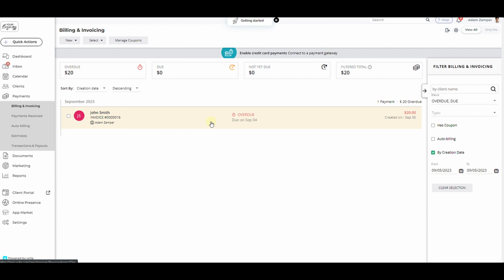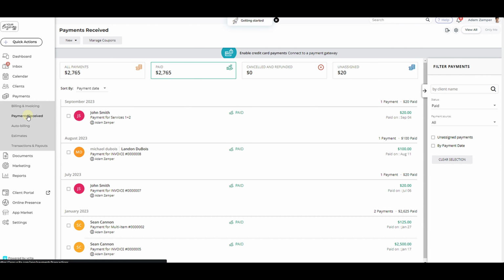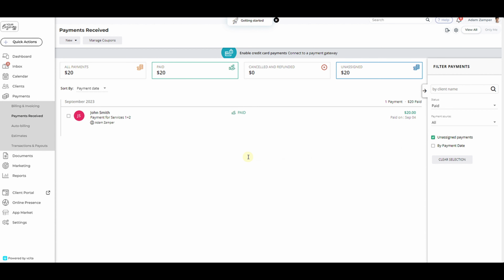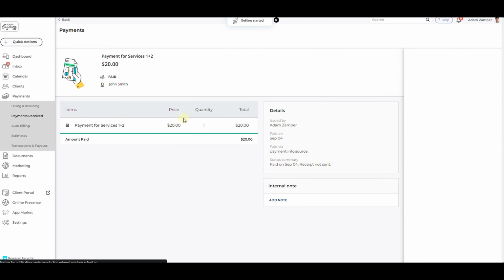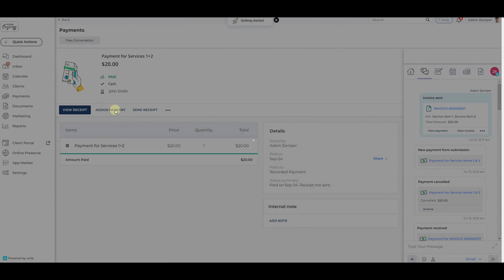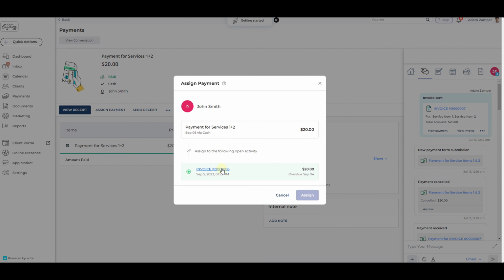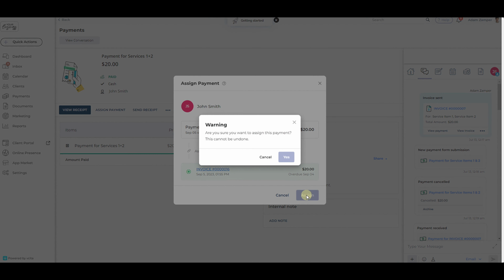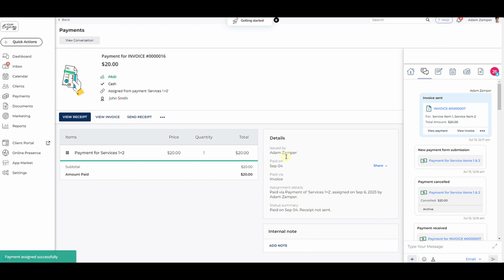Apply a payment to an outstanding invoice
In this video, we will guide you through the process of applying unassigned payments to outstanding invoices.

Sometimes, online payments from clients may not be automatically linked to a specific invoice, especially if the payment was manually recorded. So in this how-to video, you'll learn how to locate unassigned payments and assign to the right invoice accordingly.

This tutorial explains how to apply unassigned payments to outstanding invoices for clients.
- Finding Unassigned Payments: Unassigned payments can be found in the "Payments Received" section under the "Payments" tab on the left-side menu.
- Filtering Unassigned Payments: To work with unassigned payments, you need to filter them on the right-hand side by checking the "Unassigned Payments" box.
- Example Payment: An example is provided where a client named John Smith made a $20 payment, and he also has a $20 outstanding balance on an invoice.
- Assigning Payments: To assign the payment to the invoice, click on the unassigned payment and then the "Assign Payment" button.
- Invoice Selection: The system will ask you to assign the payment to any open invoices associated with the client, in this case, one outstanding payment of $20 on invoice number 16.
- Confirmation: After selecting the correct item, click "Assign," and confirm your choice; note that this action cannot be undone.
- Additional Use: While the example focuses on invoices, you can also apply payments to outstanding amounts for previously scheduled appointments.